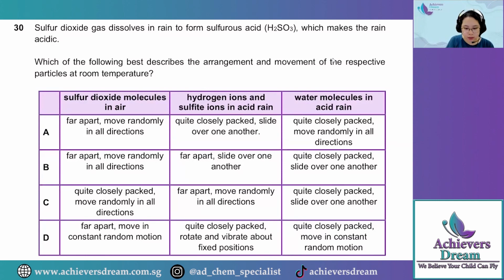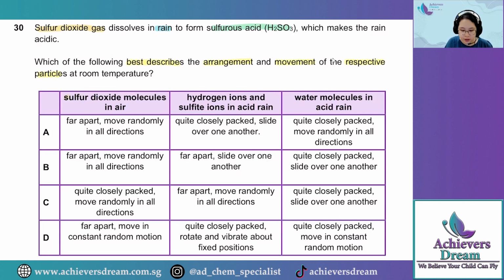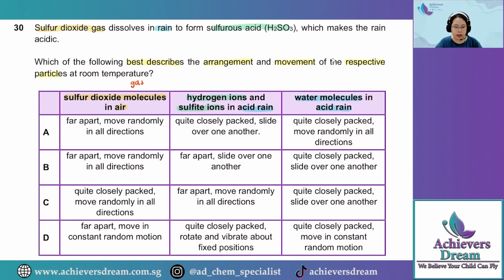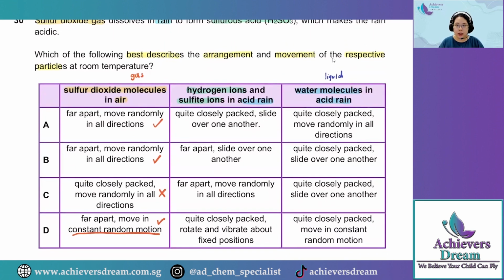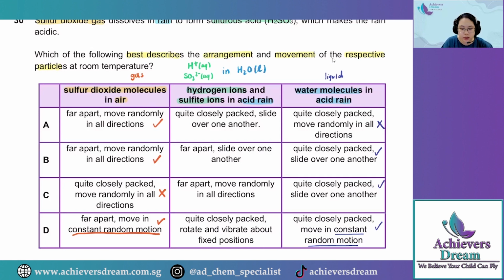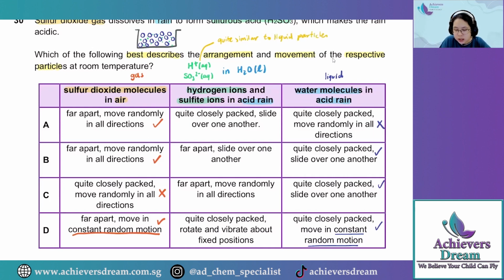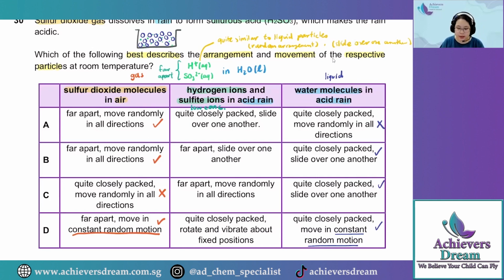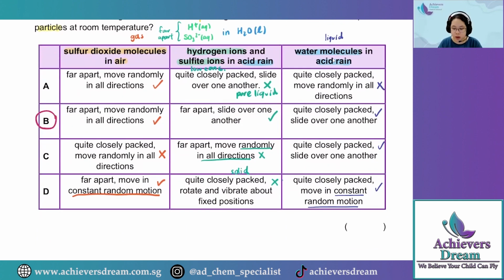AD Assessment Book | Kinetic Particle Theory Q30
In this online education video, Ms. Nadine shares how to tackle a question from AD Assessment Book - Kinetic Particle Theory Q30! 🙂

1000+ Chemistry students from 90+ Schools Benefitted since 2016.